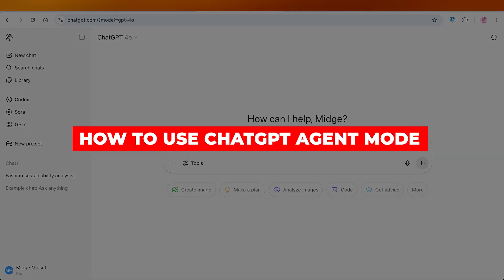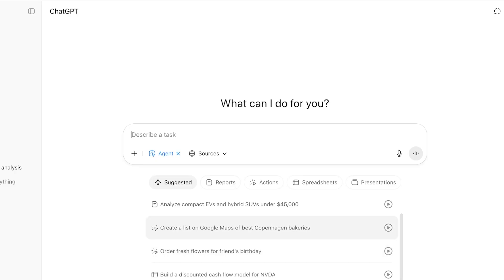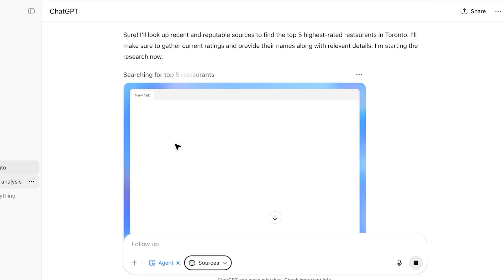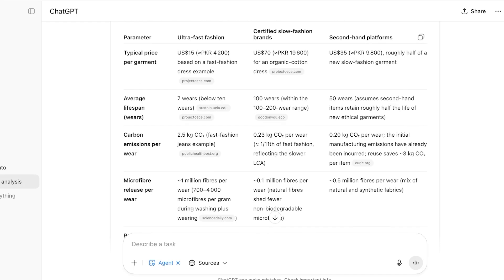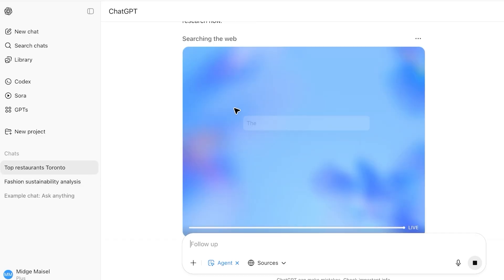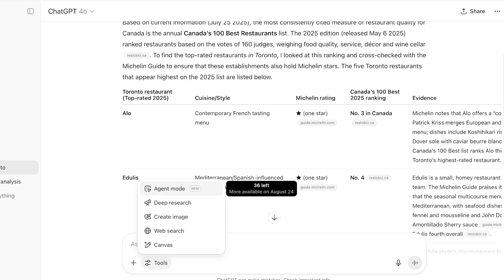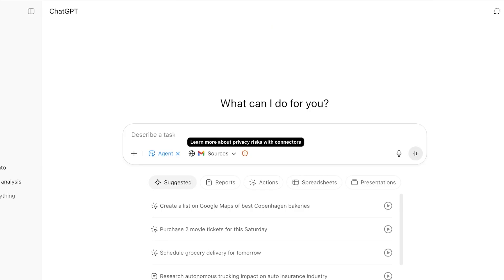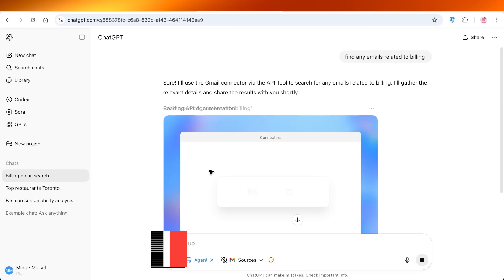How To Use ChatGPT Agent Mode in 2025 (Tutorial For Beginners)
Learn how to use ChatGPT Agent Mode in 2025 with this beginner-friendly tutorial! We walk you through how to activate and customize your own AI Agent, automate tasks, streamline content creation, and boost productivity. Discover real-world use cases for freelancers, business owners, marketers, and creators using OpenAI's powerful Agent feature. Perfect for anyone looking to harness AI tools for smarter work and passive income opportunities!